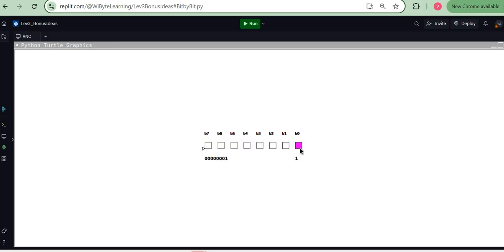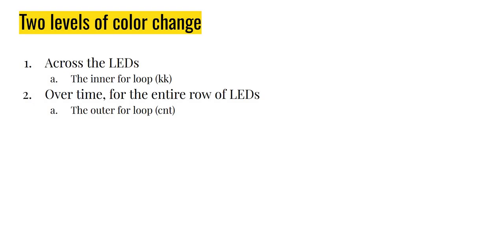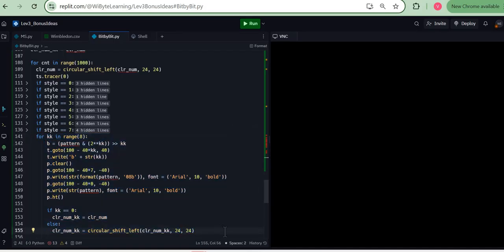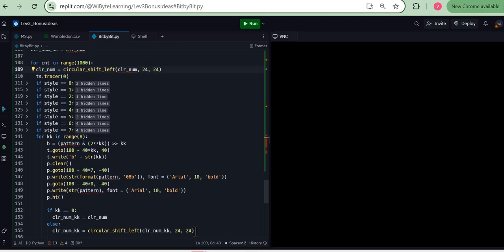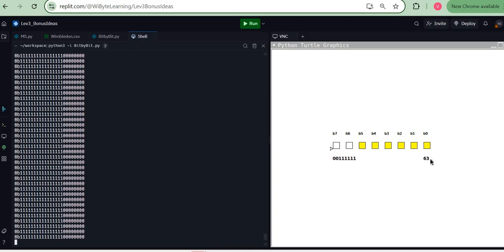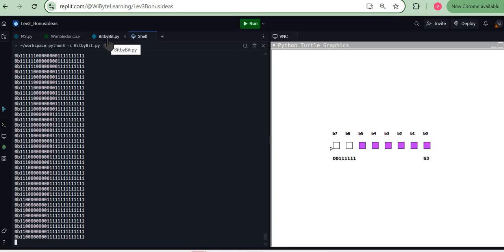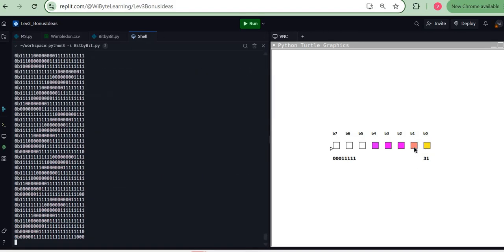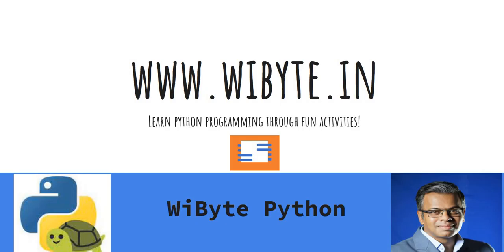12. Bit by Bit ENHANCEMENT: Dynamically changing colors for every LED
In this video we see how we can keep changing the color of every LED in our pattern.